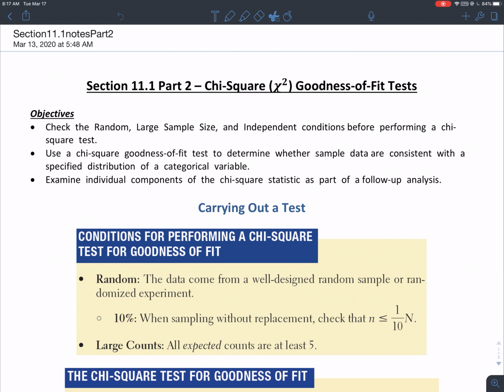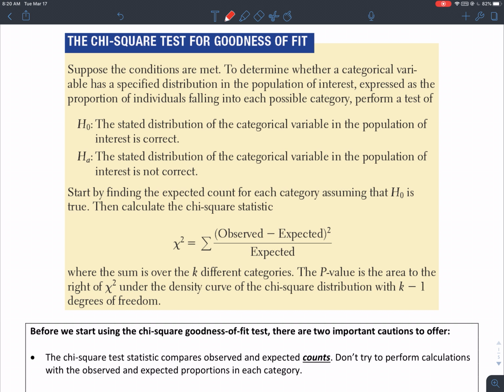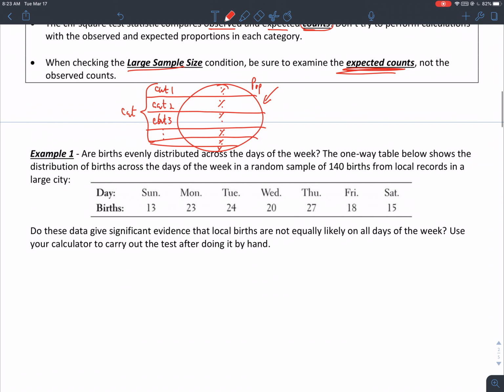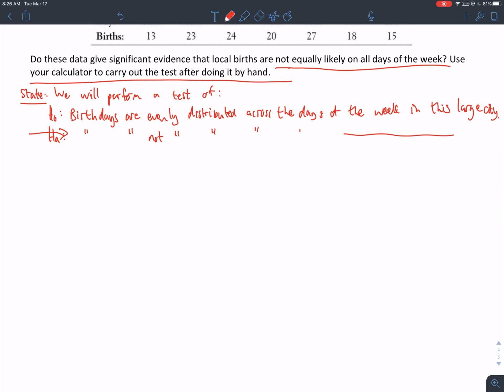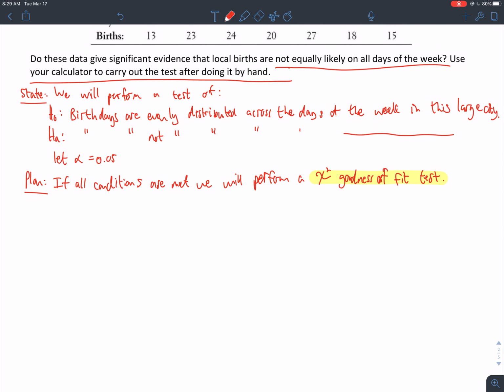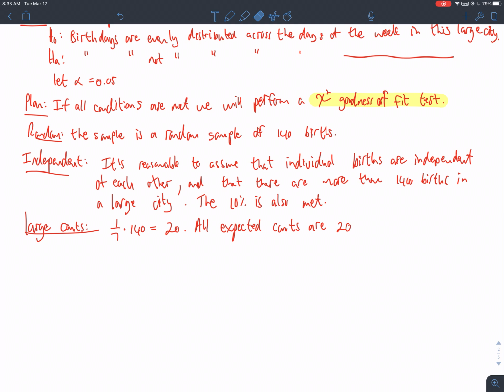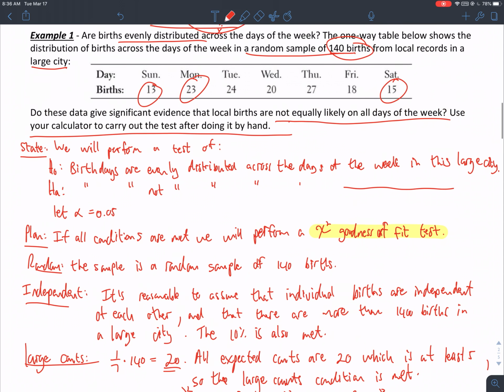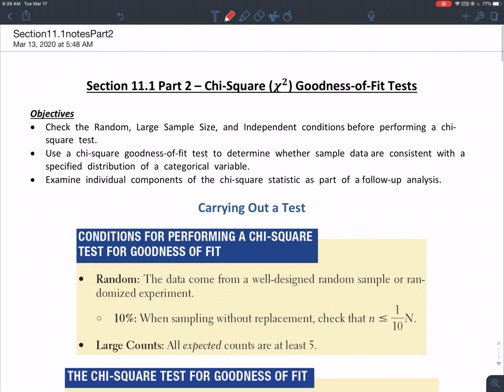Section 11.1 Part 2 Example 1